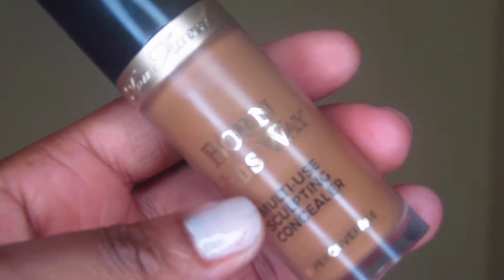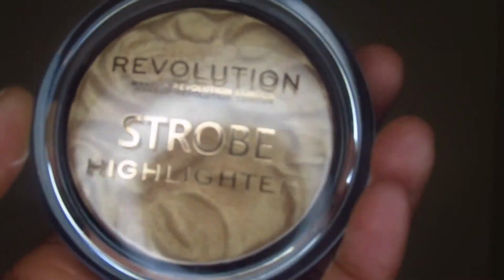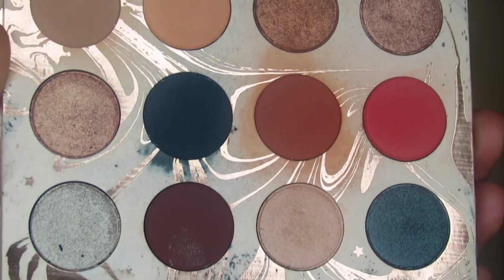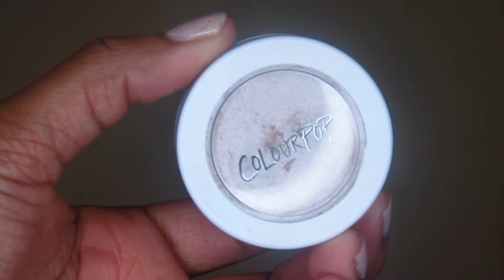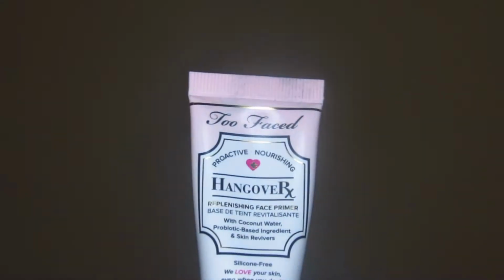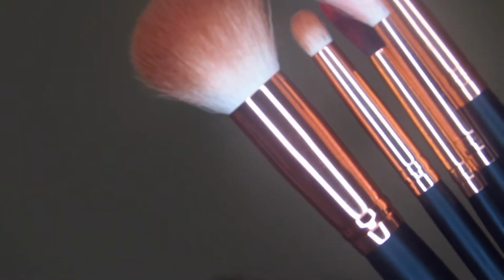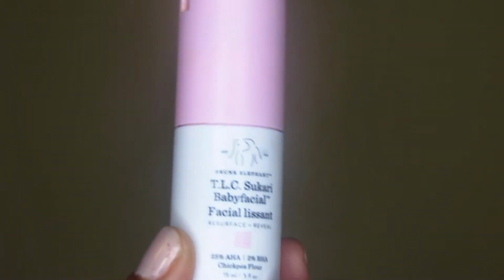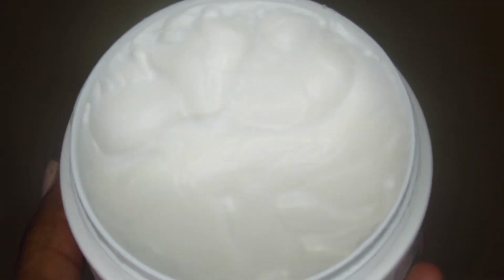February Favorites 2019 | Simplykrystelle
Today's video is all about the products that I have been loving in the month of February.

*I forgot to mention my  drink of the month which is the mango dragonfruit refresher from Starbucks ( thanks Kathleenlights)
February show: Friends
Song: Benny Blanco ft Calvin Harris- I found you

Too Faced Born This Way Super Coverage concealer (Chestnut)
Makeup Revolution Strobe Highlighter Gold Addict)
Dose of colors Desi X Katy Friendcation palette
Colourpop X kathleenlights Dream St. palette
Colourpop Flexitarian Highlight
Hourglass Liquid Vanish Foundation (Golden Almond)
Morphe Rose Gold brushes
Ole Henriksen truth foaming cleanser
Drunk Elephant T.L.C. Sukari Babyfacial peel
Raw Sugar Body Butter

What's on my face:
Eyes: Morphe 35o2 palette
ELF black gel eyeliner
Forgot my mascara
NYX HD studio concealer (7.5)
Anastasia Bronzer ( Mahagony)
ELF 24k gold highlight
Milani Rose D'oro blush
NYX lip liner (toast)
NYX lingers lipstick (ruffle trim)

What I'm Wearing:
Dress: Forever 21
Earrings: JCP
Brows: ELF brow pencil ( dark brown)

Hey Guys! I'm Krystelle, I love all things beauty related. On my channel you will find makeup tutorials, skin care videos, hauls, and sometimes challenges. I really hope you guys enjoy my content and thank you so much for taking the time out of your day to watch my video.

If you guys have any suggestions on videos you would like to see please comment them down below.